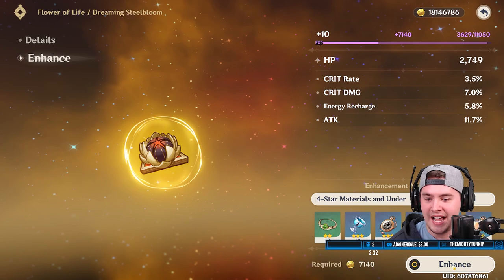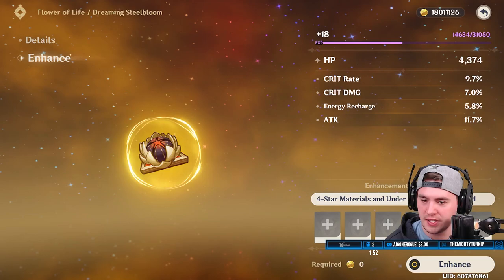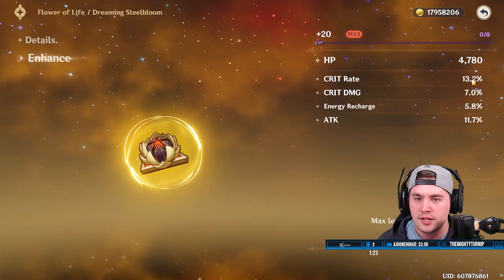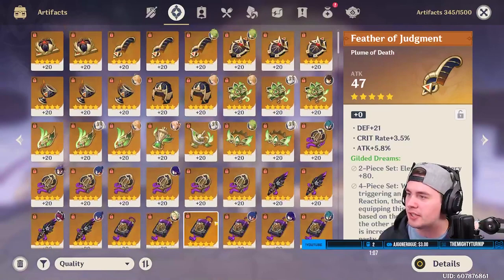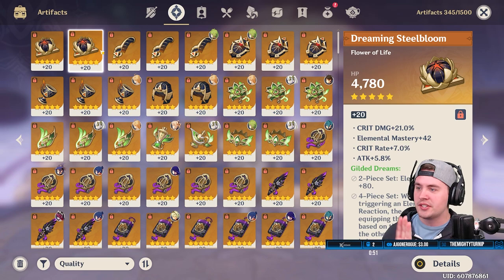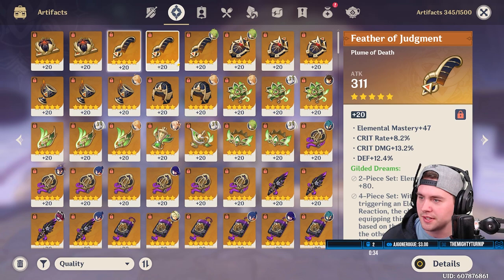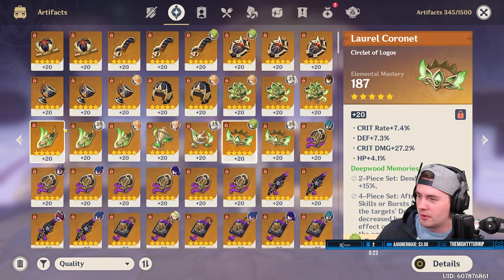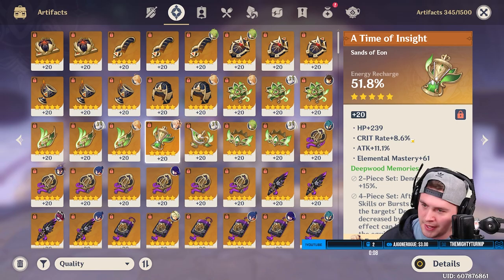After THREE MONTHS Mtashed Is Almost Done...